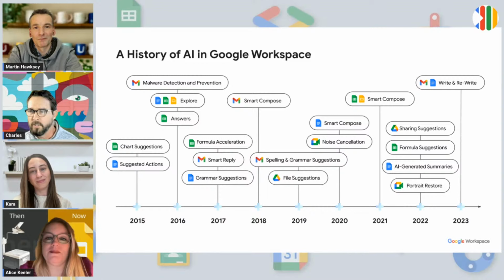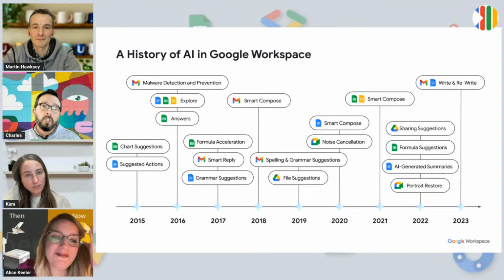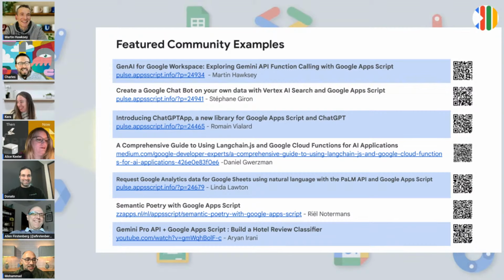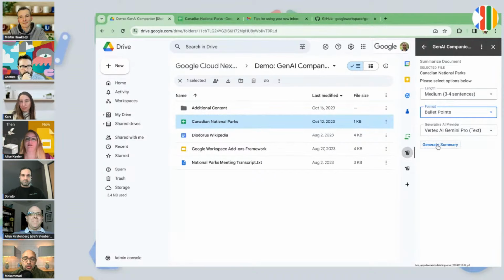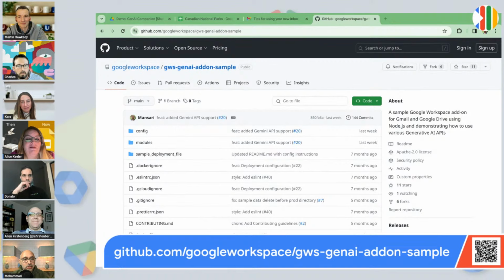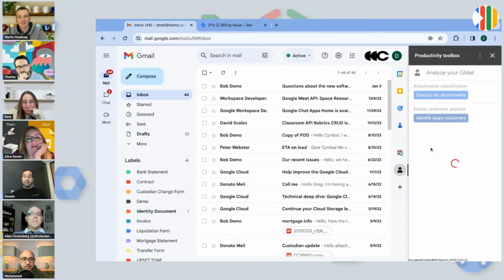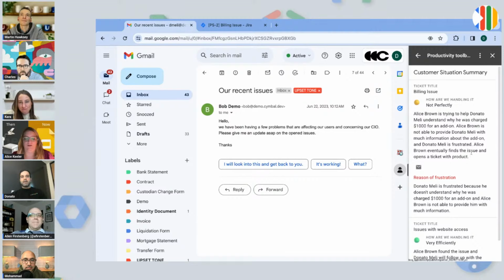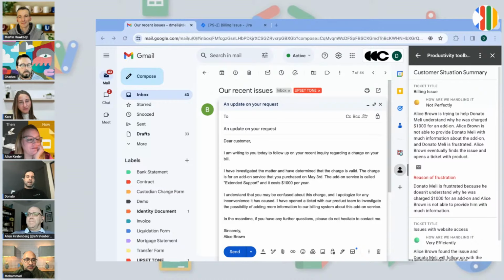TU5.2 - How developers are shaping the future with Google Workspace and GenAI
Google Workspace provides developers and partners a platform to build world class solutions. In this episode we will show how Vertex AI and other GenAI solutions can be used to extend the capabilities of Google Workspace with targeted solutions that integrate seamlessly with Google Workspace Add-ons, Editor Add-ons, Chat apps, Drive apps, and more!

For this episode we will be joined by guests:  Donato Meli (Workspace Go-To-Market at Google), Mohammad Al-Ansari (Developer Advocate (Partnerships) at  Google), and Allen Firstenberg (Project Guru at Objective Consulting, Inc)

Community samples referenced:
GenAI for Google Workspace: Exploring Gemini API Function Calling with Google Apps Script - Martin Hawksey
Create a Google Chat Bot on your own data with Vertex AI Search and Google Apps Script - Stéphane Giron
Introducing ChatGPTApp, a new library for Google Apps Script and ChatGPT - Romain Vialard
Gemini Pro API + Google Apps Script : Build a Hotel Review Classifier - Aryan Irani
A Comprehensive Guide to Using Langchain.js and Google Cloud Functions for AI Applications -Daniel Gwerzman
Request Google Analytics data for Google Sheets using natural language with the PaLM API and Google Apps Script - Linda Lawton
Semantic Poetry with Google Apps Script - Riël Notermans

Key Moments:
(01:10) AI has been a part of Workspace for a long time, with features like smart compose and smart reply.
(06:24) Workspace has fundamentally changed as AI has been added to the product, allowing developers to connect solutions with capable models.
(12:22) How AI can be used to extract value from unstructured data in Google Workspace.
(15:01) The Google Workspace Marketplace Intelligent App category for AI-powered apps.
(17:30) Duet AI for Workspace is a general-purpose tool, Vertex AI can help create targeted solutions.
(19:21) Google's strong ethical background in AI gives customers confidence in the security of their data.
(23:33) Function calling within the context of Google AppScript and Google Workspace is a powerful way to use AI.
(24:14) Demo add-on that uses AI to summarize text and generate smart replies in Gmail.
(29:57) Using AI to identify angry customers in Gmail and prioritize their emails.
(36:27) Using AI to automate tasks and improve efficiency.
(41:00) Assembling intelligent agents that can perform complex tasks.
(45:36) The importance of data privacy, security as well as  responsible AI usage